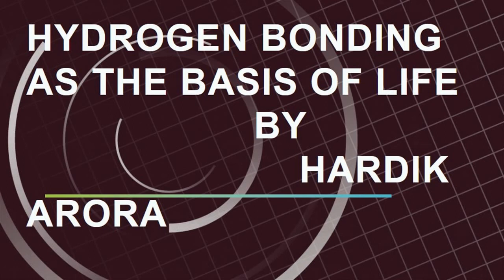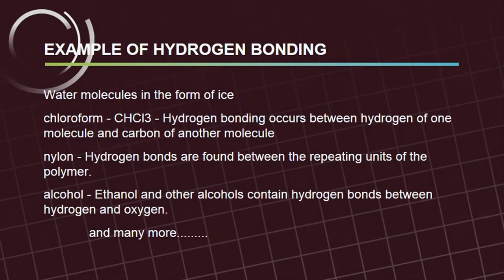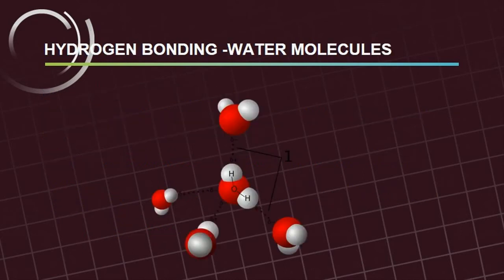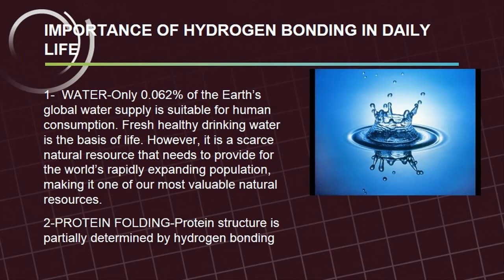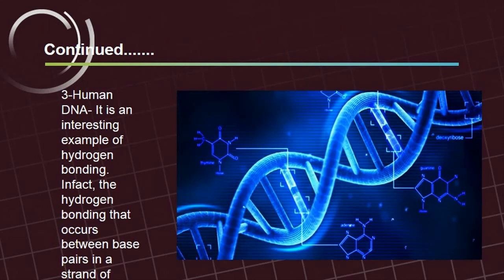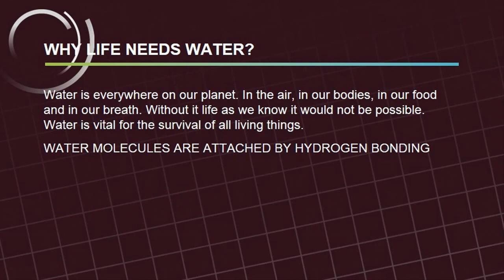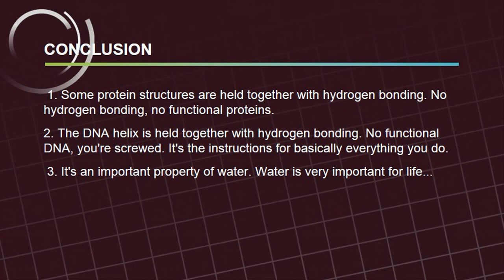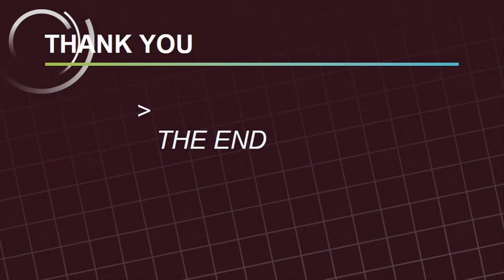Hydrogen bonding as the basis of life